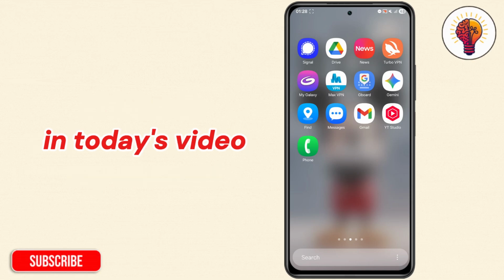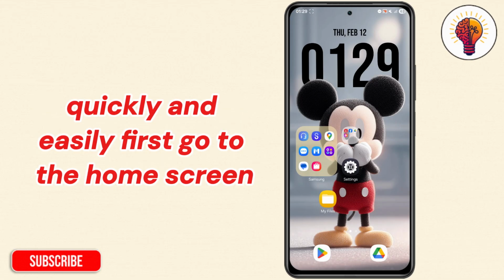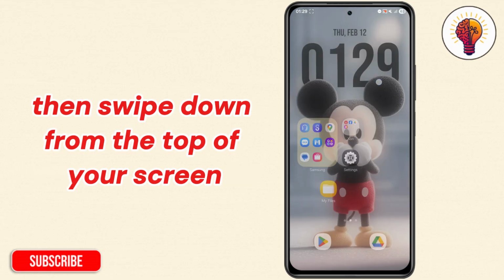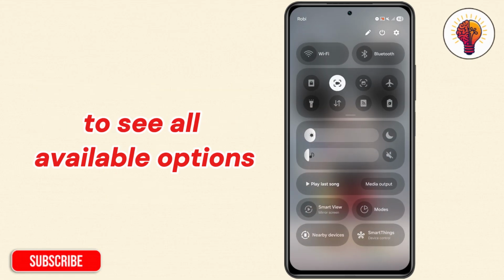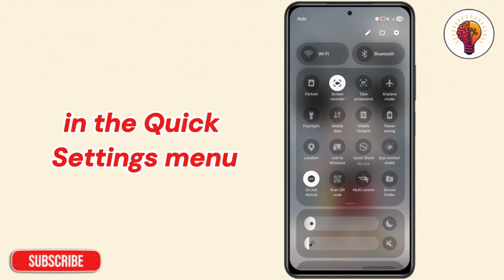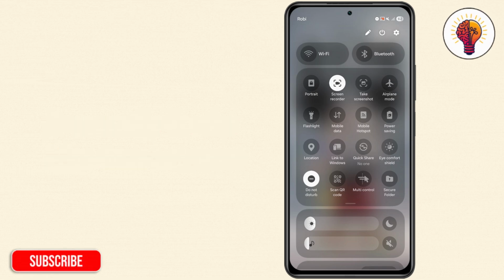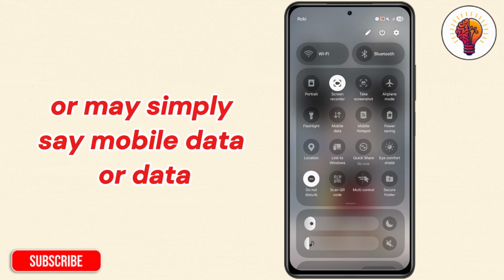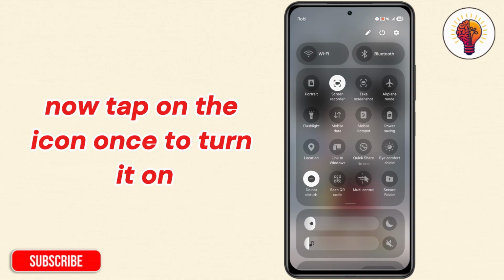How To Turn On Mobile Data On Android Phone (Step-by-Step Guide)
Learn how to turn on mobile data on your Android phone quickly and easily.

3️⃣ 4 Match Titles (For Description Menu):
• How To Enable Mobile Data On Android Phone
• Turn On Cellular Data On Android Easily
• Activate Mobile Data On Android Device
• Android Mobile Data Settings Tutorial